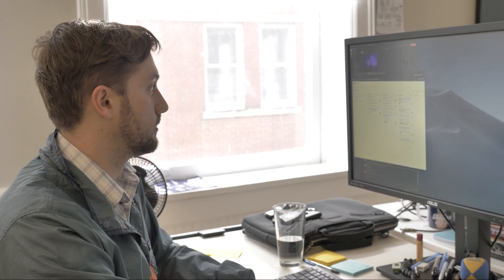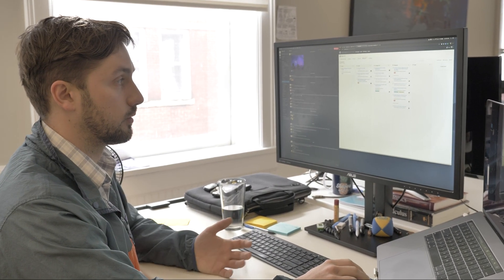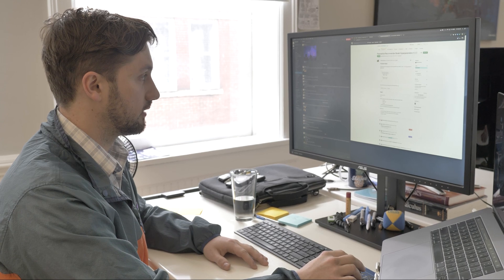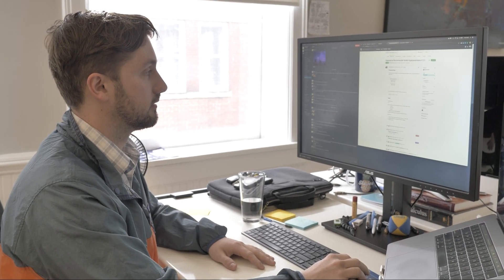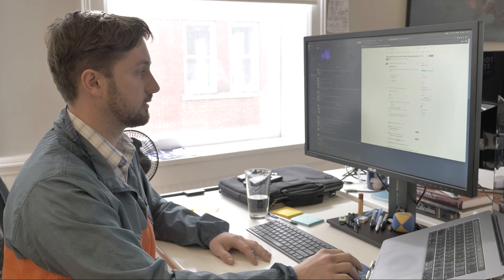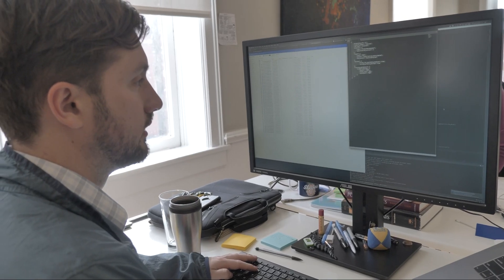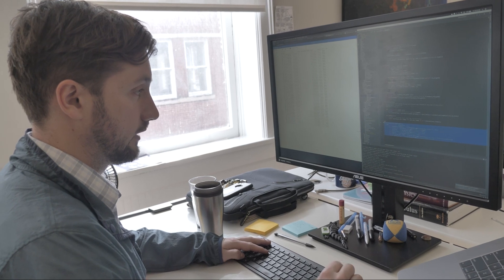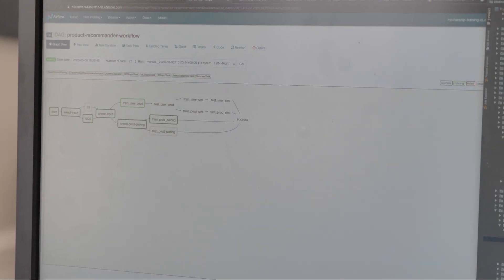Machine Learning Engineer: A day in the life at Skafos.ai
Get a glimpse into a typical workday of a machine learning engineer at Skafos. Skafos is an AI tool designed to help small businesses provide better product recommendations. Tyler Hutcherson, an alum of the University of Virginia School of Data Science, utilizes machine learning, computer vision, and other data science techniques to help improve the software behind Skafos.

For more information on the UVA School of Data Science visit us

For more information on Skafos visit: skafos.ai